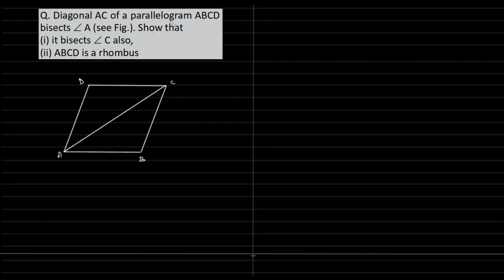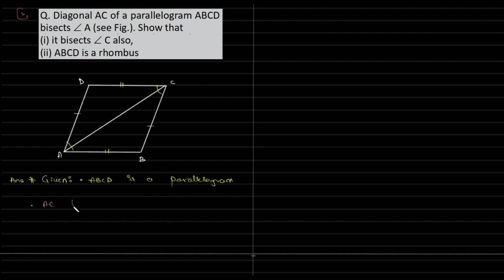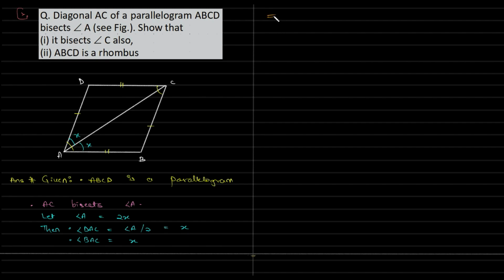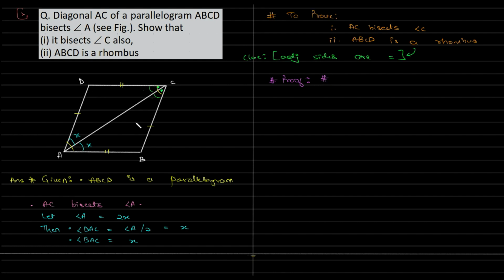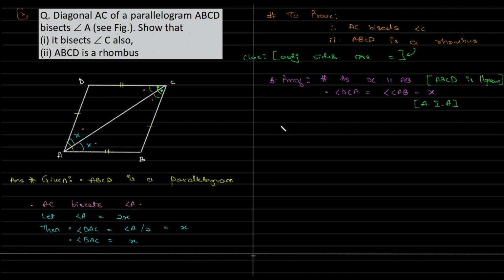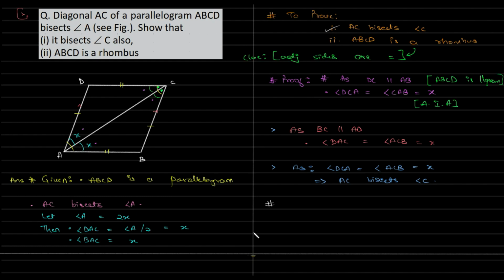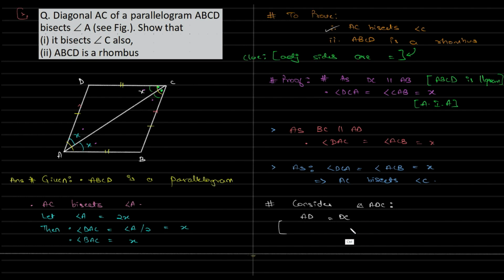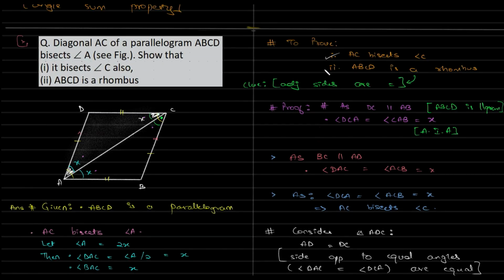8 01 K 1 Ex 8 1 6th Main E